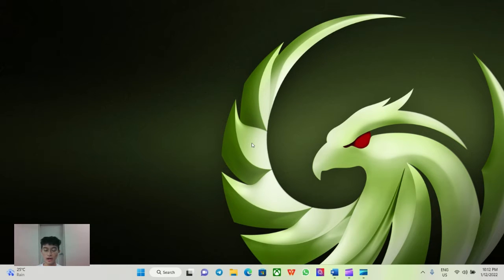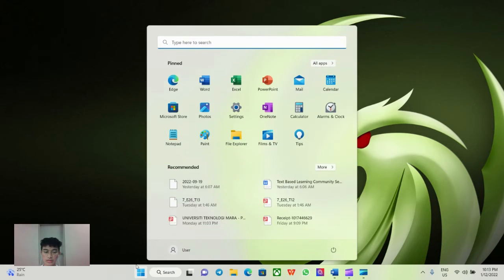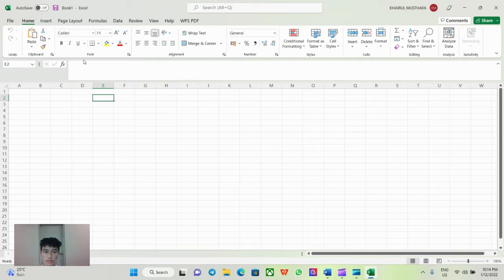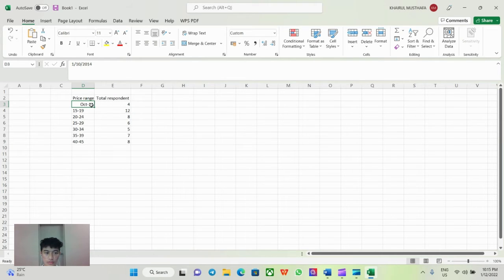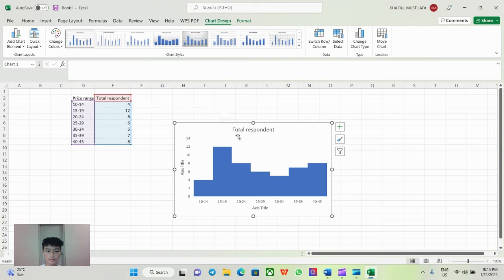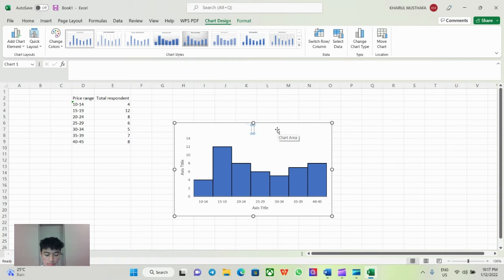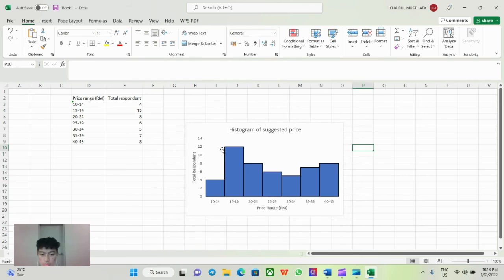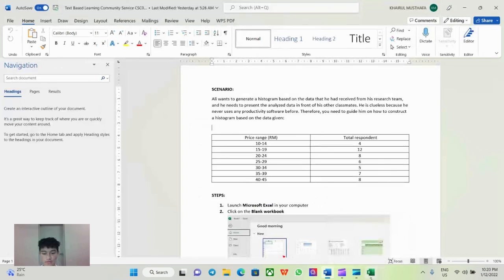Community Service CSC098 E26